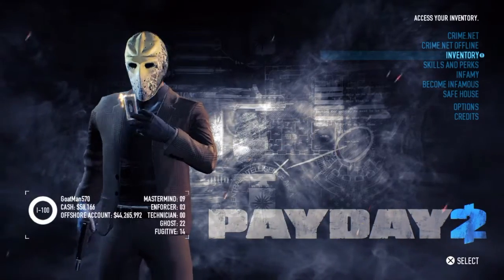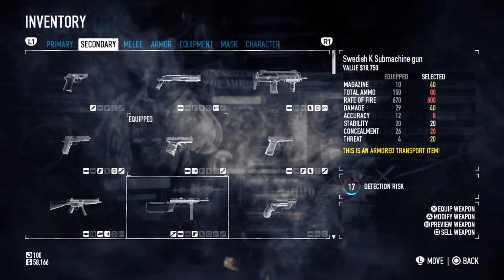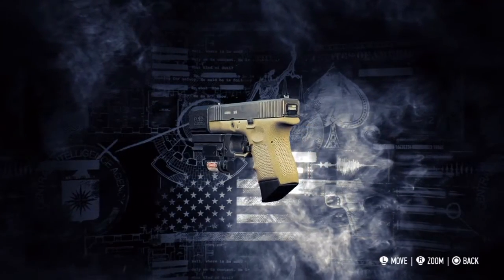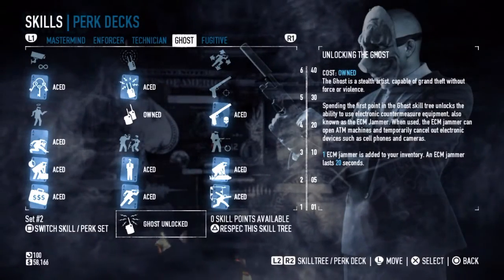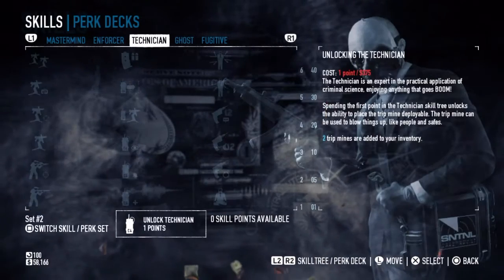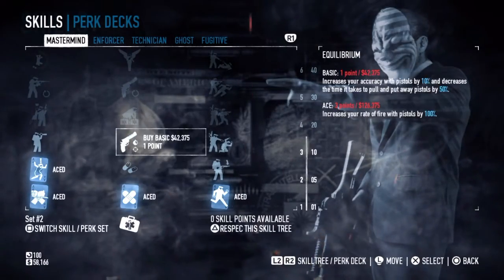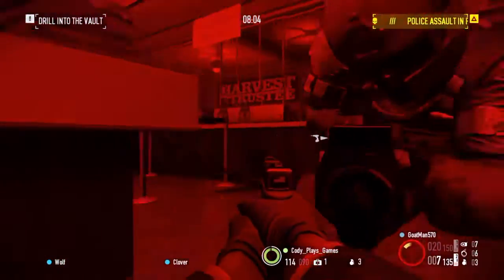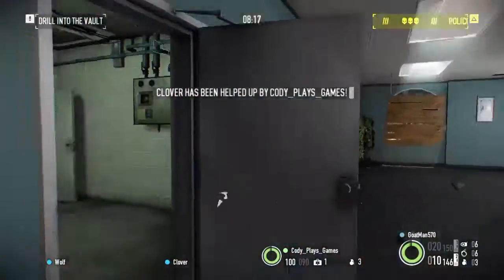Payday 2 Chimano Compacts